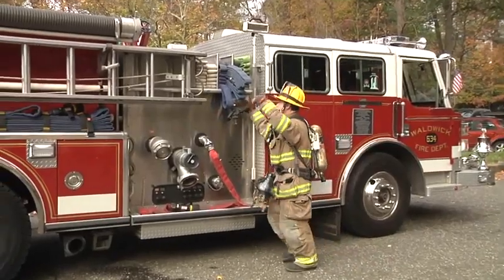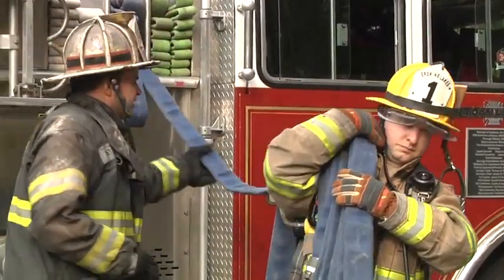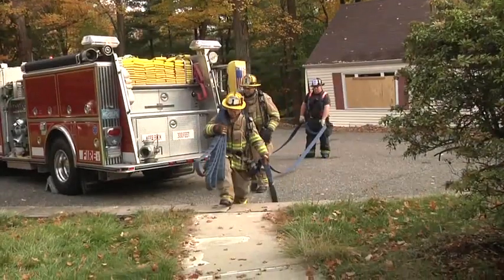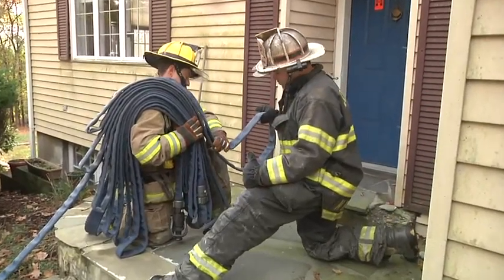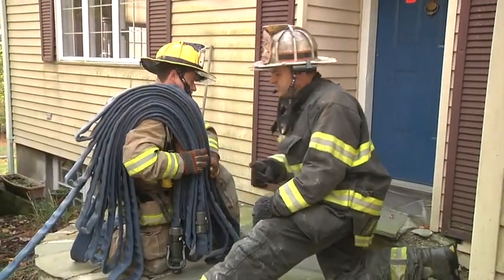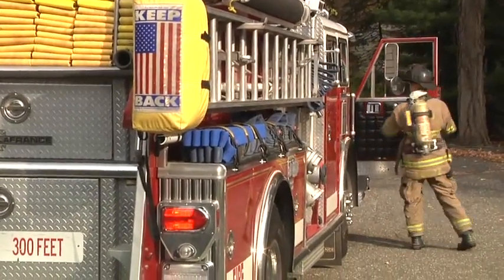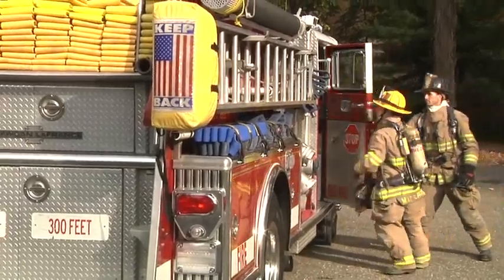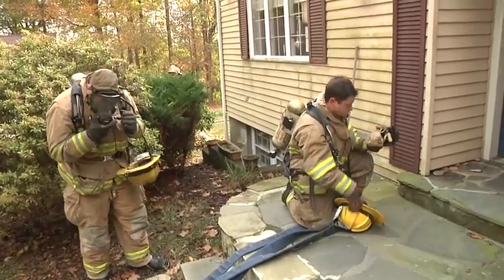Stretching the Attack Line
Training Minutes: Nick Martin and company demonstrate ways to efficiently stretch a hoseline at a dwelling fire, with a focus on managing excess hose.